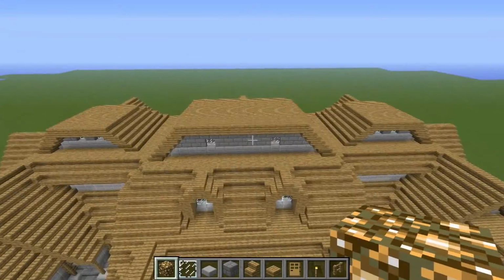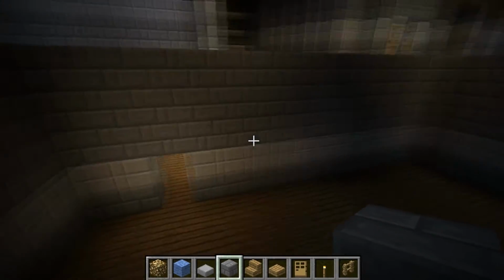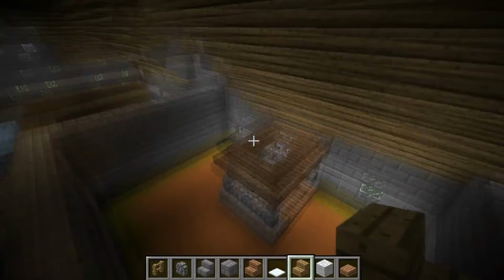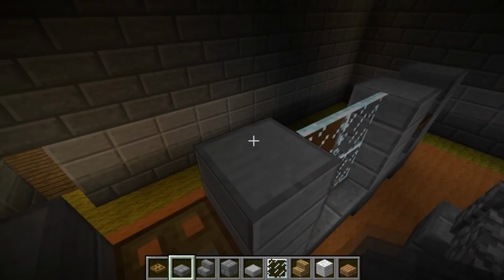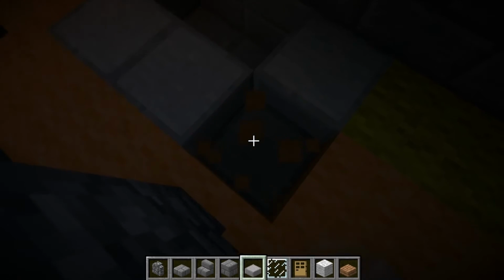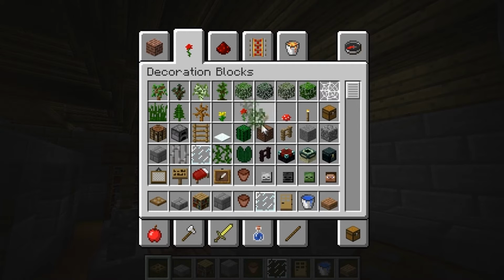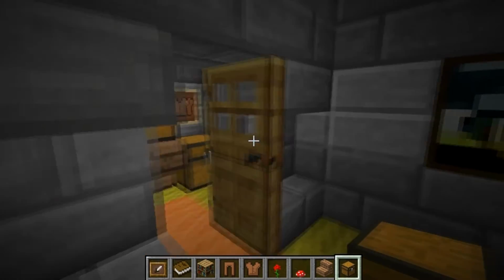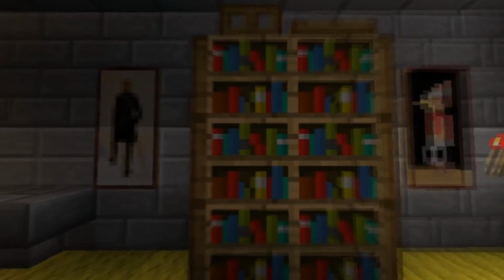Minecraft: Making a Mansion - Part 2: Master Bedroom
In this series, I will furnish each room of my massive mansion. In this episode, I will construct and furnish the master bedroom.